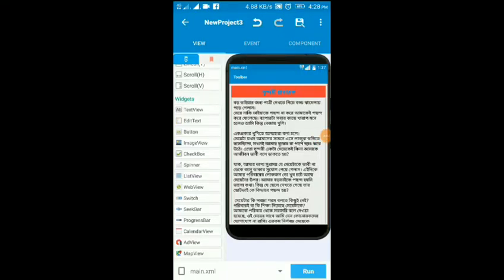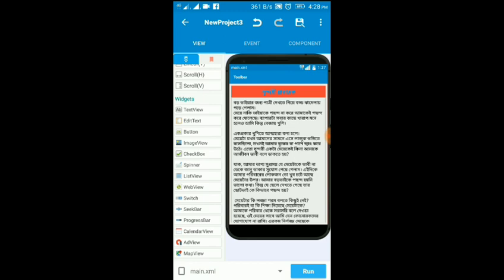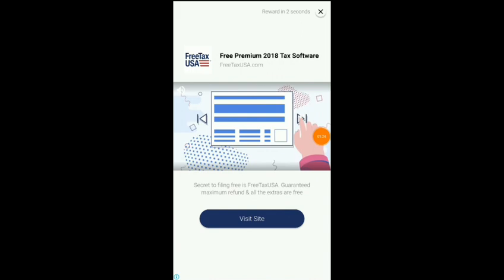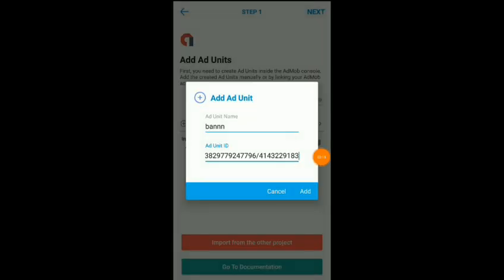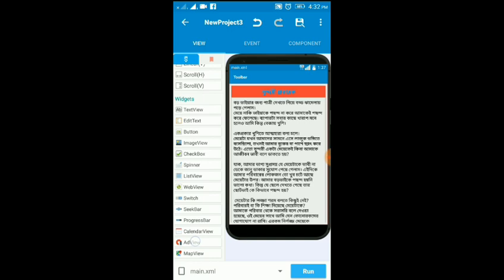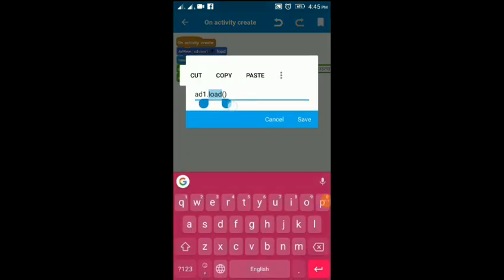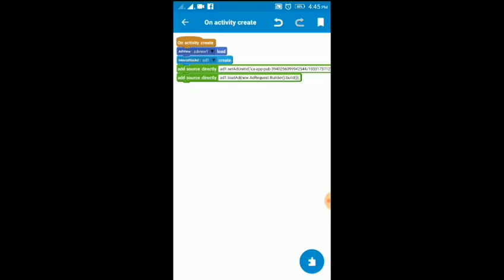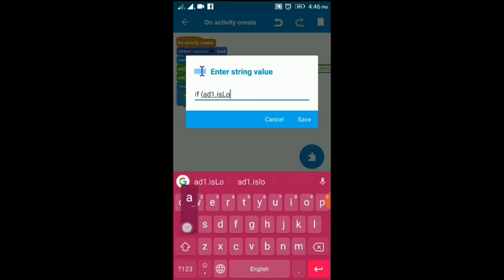How To Show Ads After Every 10 Seconds | Show AdMob Ads In Story Apps In Sketchware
Assalamualaikum

In this video I am showing that how you inject admob ads in your Sketchware Project. You can show multiple ads in one activity. This tutorial is on how to show admob ads after every 10 Seconds.

Follow my full video for details...

Code:

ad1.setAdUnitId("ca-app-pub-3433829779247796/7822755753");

Code:

if (ad1.isLoaded()) {

Code:

ad1.loadAd(new AdRequest.Builder().build());